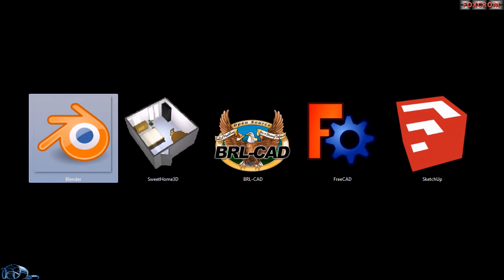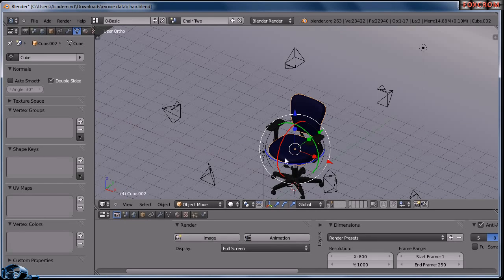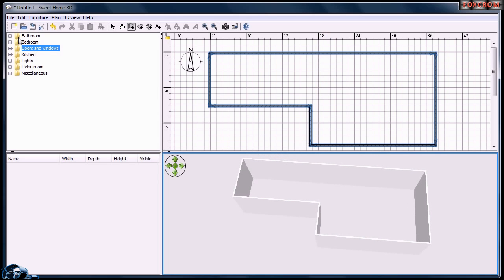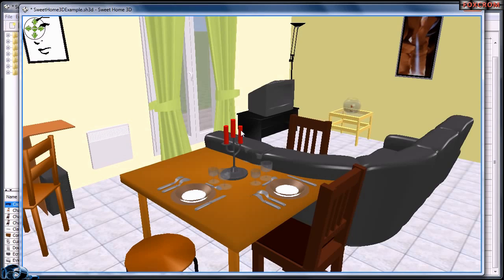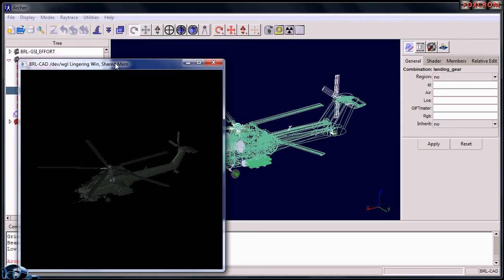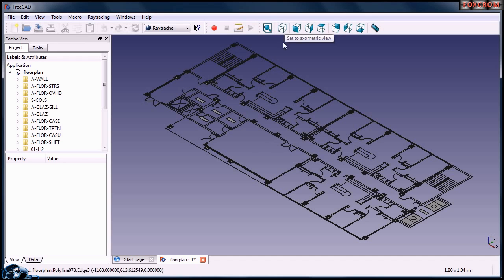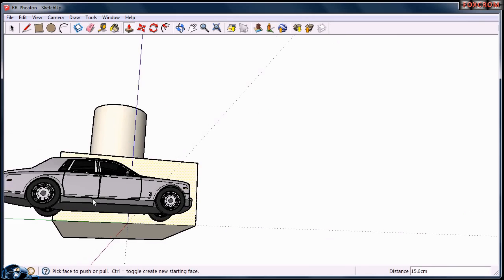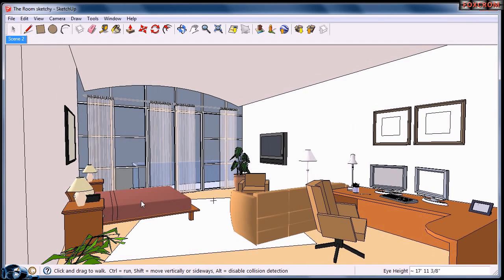BEST 3D DESIGN AND ANIMATION SOFTWARE OPEN SOURCE FREE